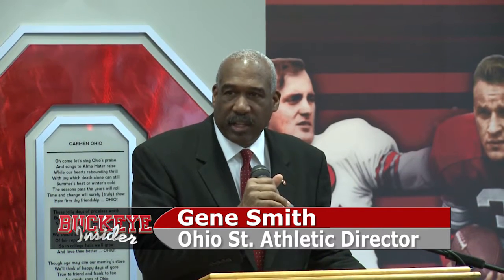Ohio State Athletic Director Gene Smith 3/29/2016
Buckeyes AD Gene Smith on the proposed renovations to Ohio Stadium